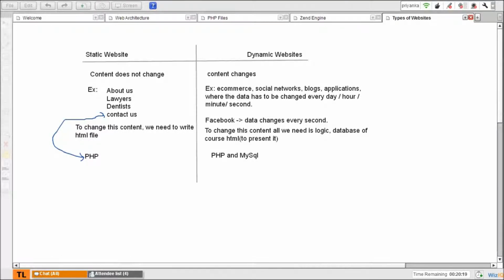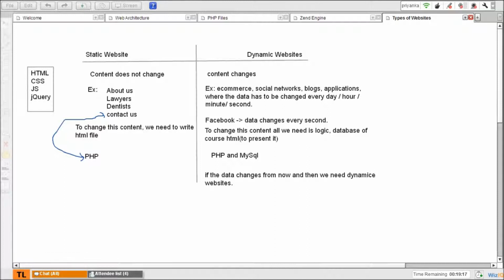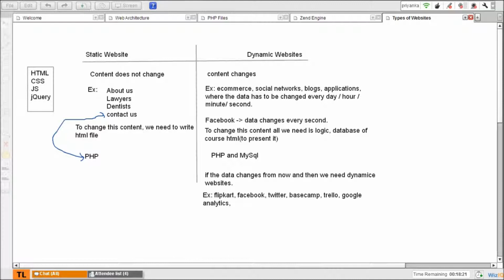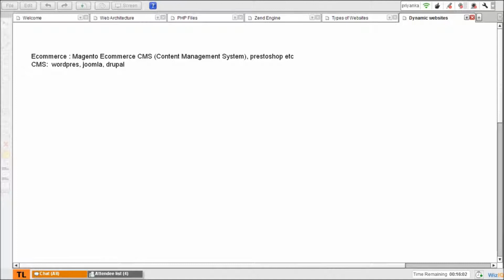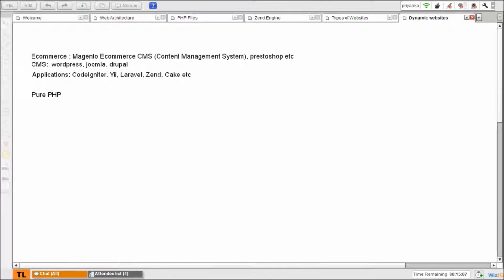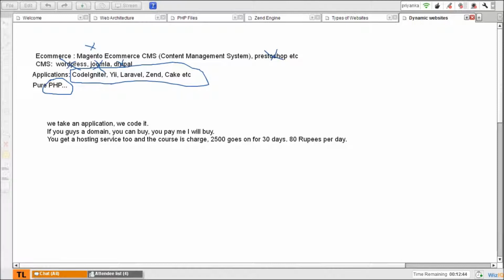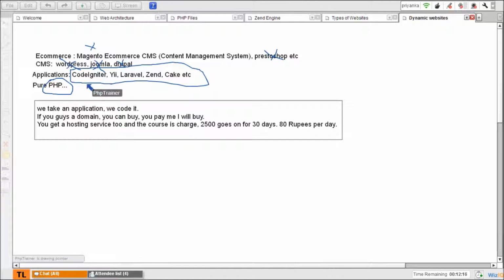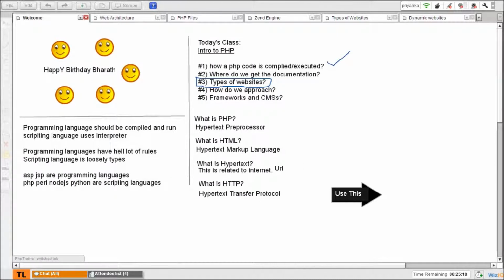Introduction to PHP part 7/9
What is PHP? Why do we need PHP? What happens when a URL is hit? How the PHP code is compiled? Where can we look for help in PHP? How do we approach a project? How many types are websites are present? All these questions were answered in this class.

for a live class. What is PHP? Why do we need PHP? What happens when a URL is hit? How the PHP code is compiled? Where can we look for help in PHP? How do we approach a project? How many types are websites are present? All these questions were answered in this class.